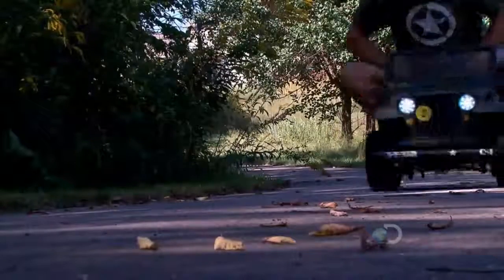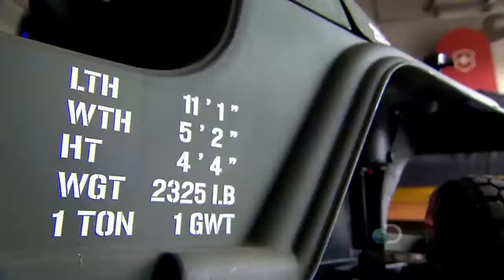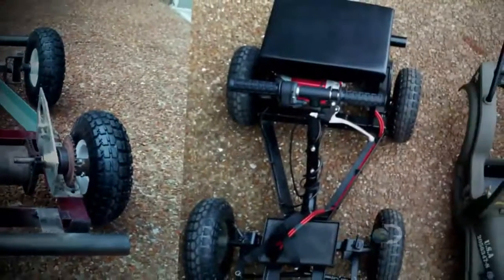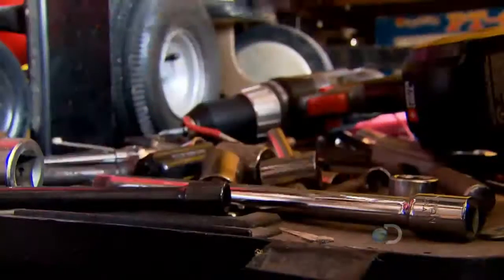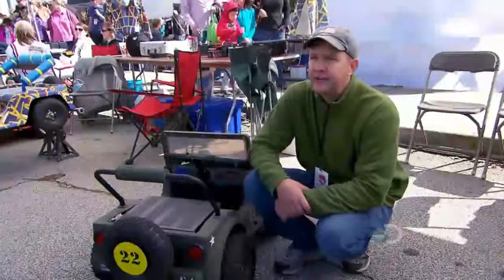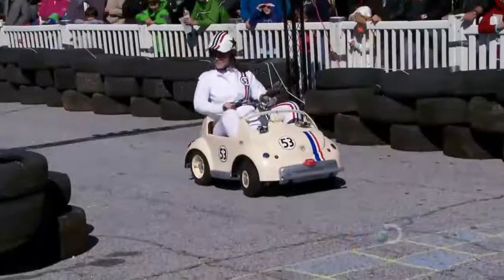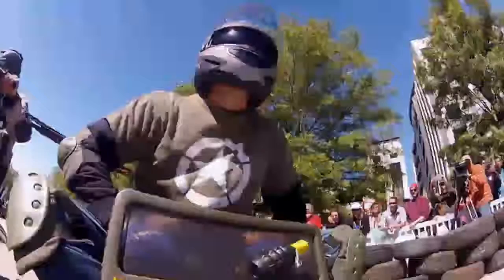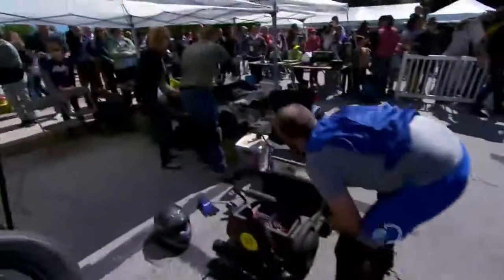Power Wheels Army Jeep - Daily Planet Show - Discovery Channel Canada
Jamie Price appears on the Daily Planet show on Discovery Channel Canada.